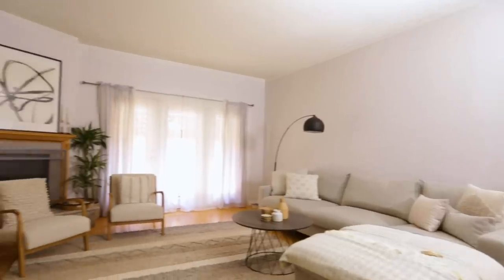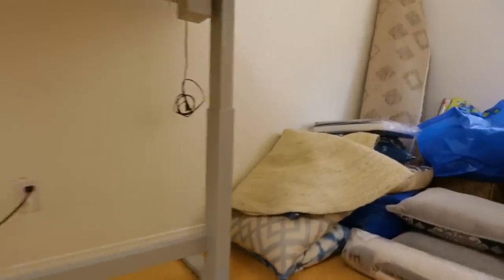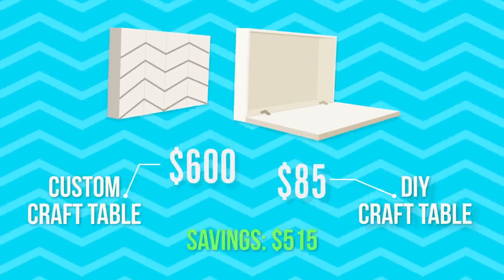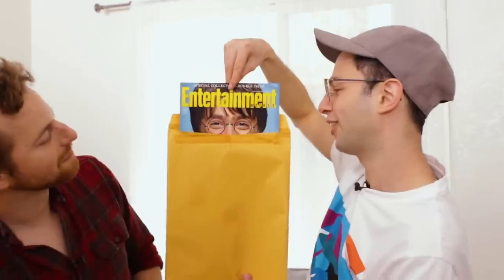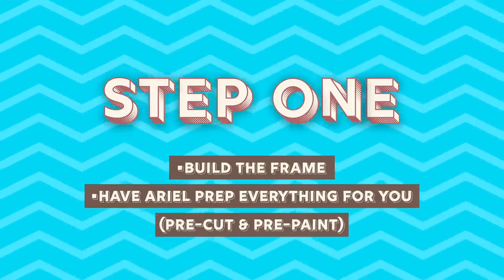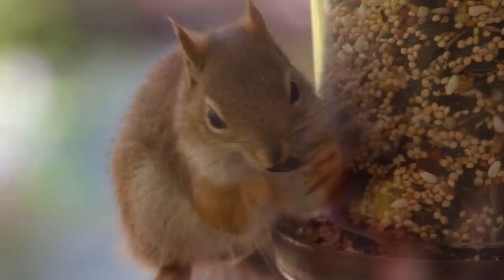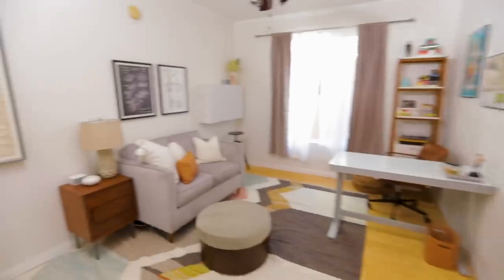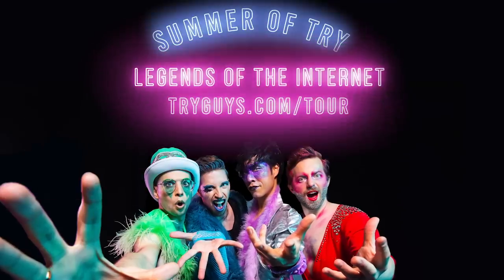Zach's Surprise $2,500 Home Office Makeover • Try DIY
Behind The Try: A Try Guys Documentary is now streaming EVERYWHERE Watch BehindTheTry today!
•Available in the US on iTunes, Amazon, YouTube Movies, Google Play & Vudu.
•Available WORLDWIDE on Veeps with exclusive access to the Red Carpet Premiere, Livestream Event (available only through March 18th 2021.)
Watch Ned & Ariel work their magic again! This time, the Try DIY fairy godparents are here to make Zach and Maggie's wish for a stunning home office come true! Bippity boppity BOOPS!✨

⚡THE TRY GUYS LEGENDS OF THE INTERNET TOUR ⚡: tickets available on Friday, May 10 at 12PM EST / 9AM PST

🐝BEES  🐝: available anywhere nature exists

APPEARANCES

EDITED BY
Devlin McCluskey

2nd Try, LLC STAFF
Production Manager - Alexandria Herring
Camera Operator - Miles Bonsignore
Production Assistant - Sam Johnson

ADDITIONAL CREW

Camera Operator - Liz Ehlers
Sound Operator - Amro Helmy
Sound Operator - Fernando Padron
Graphics- Josh Richardson